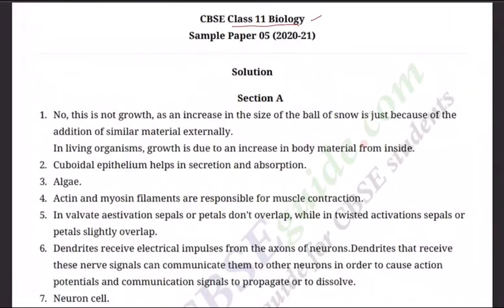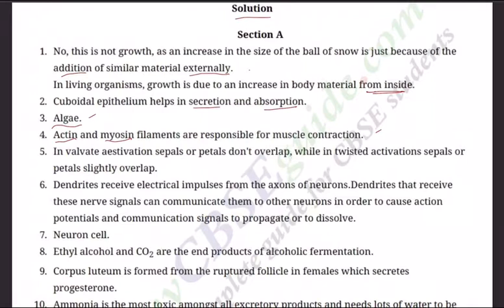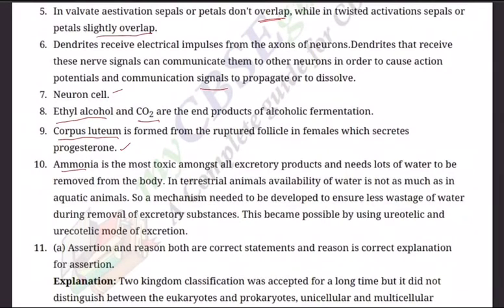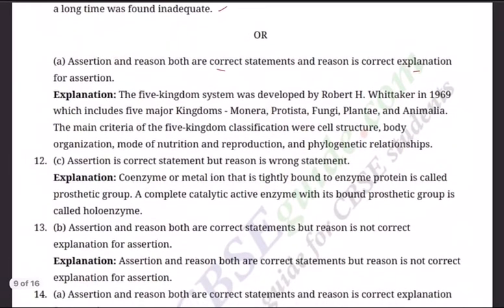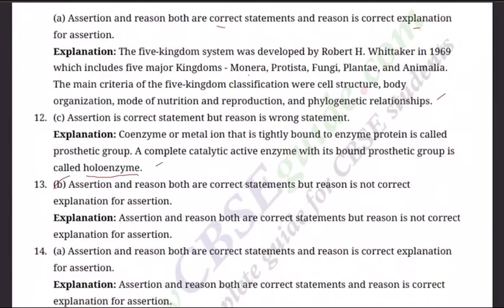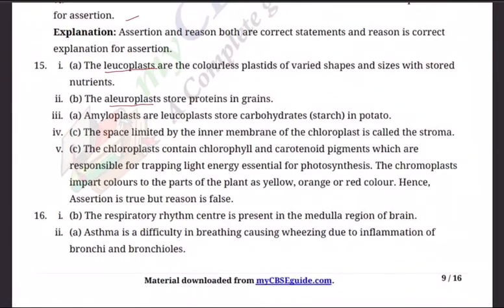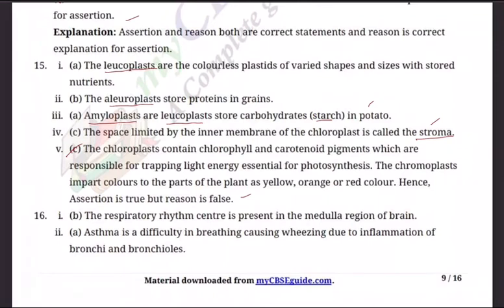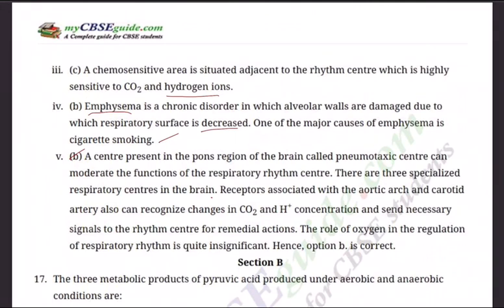Class 11th Biology Revision